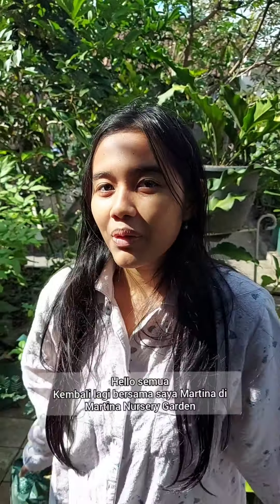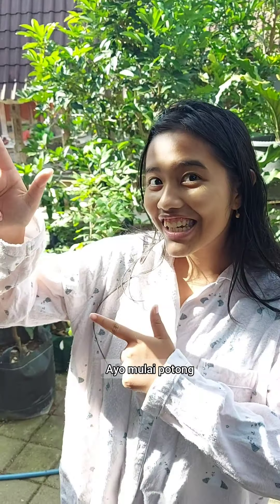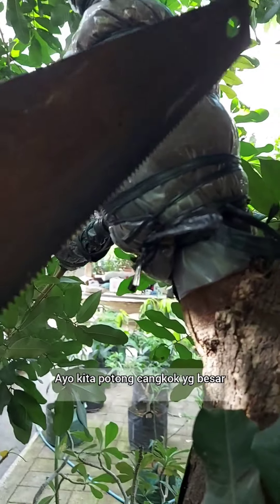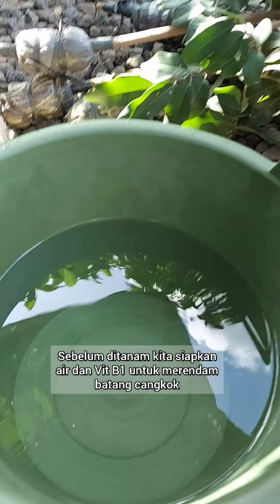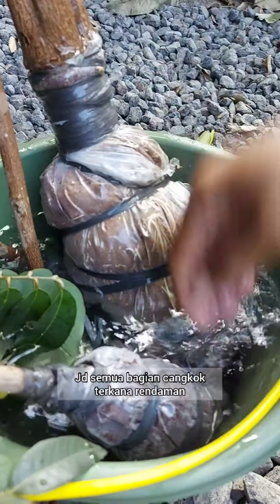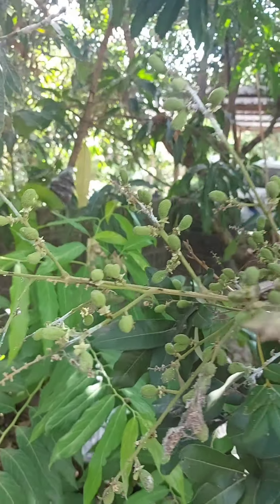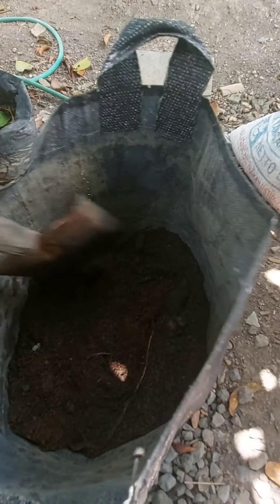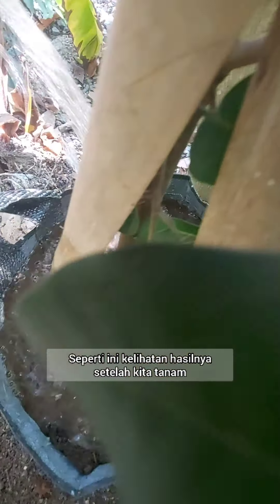CARA TANAM HASIL CANGKOK AGAR HIDUP 100%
Cara menanam hasil cangkok agar tidak mati. ikuti langkah seperti di video berikut